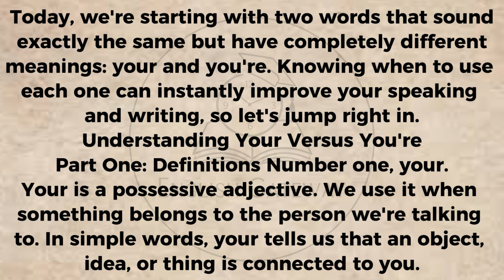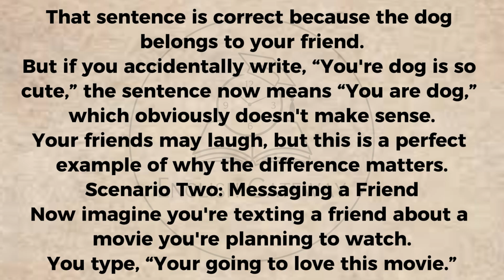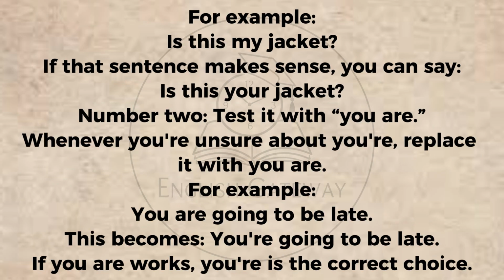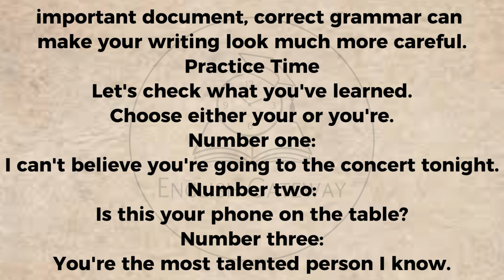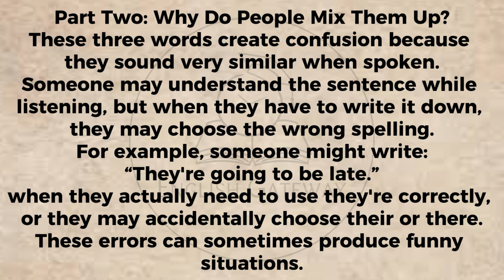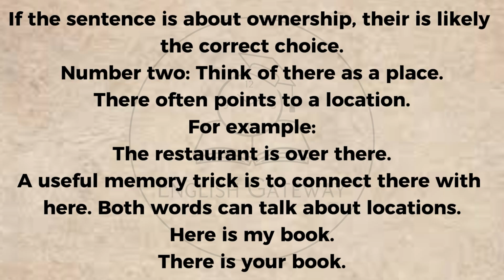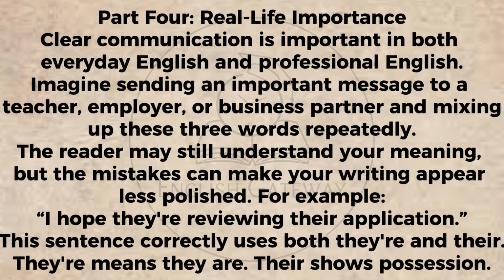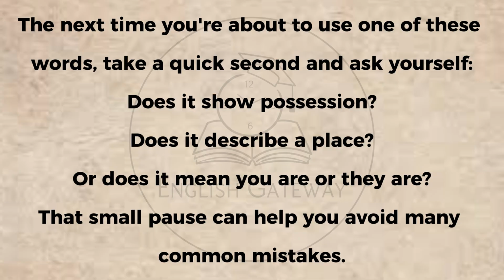Your vs You're & Their vs There vs They're | Stop Making These Common English Mistakes!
Are you confused about Your vs You're or Their vs There vs They're? You're not alone! These are some of the most common English mistakes made by English learners—and even native speakers.

In this easy and practical English lesson from English Gateway, you'll finally learn how to use these confusing words correctly and confidently.

In this video, you'll learn:

✅ The difference between YOUR and YOU'RE
✅ When to use YOUR for possession
✅ Why YOU'RE means “YOU ARE”
✅ The difference between THEIR, THERE, and THEY'RE
✅ How to remember these words easily
✅ How these mistakes can affect professional writing
✅ Real-life examples and everyday situations
✅ Simple tips to improve your English grammar and writing

Whether you're a beginner or an intermediate English learner, this lesson will help you avoid common mistakes and make your English sound more accurate and natural.

📚 Learn English with English Gateway!

Keep practicing, keep learning, and remember: every mistake is a step toward improvement!